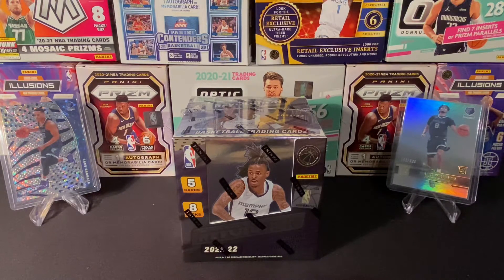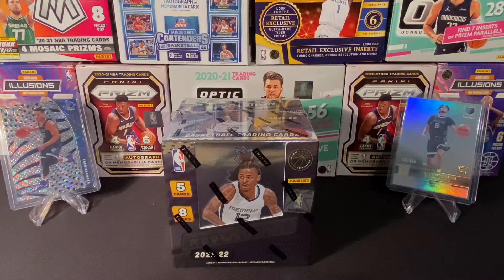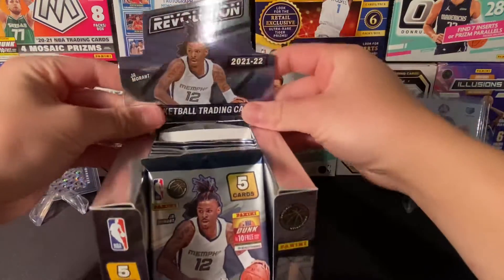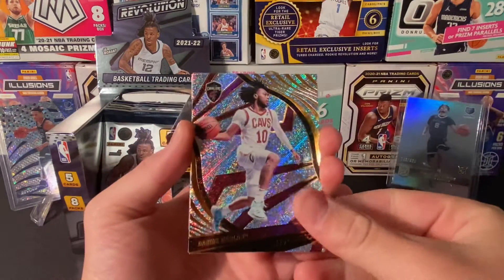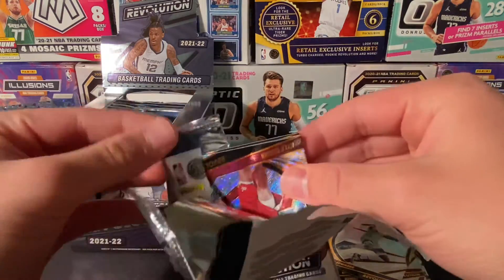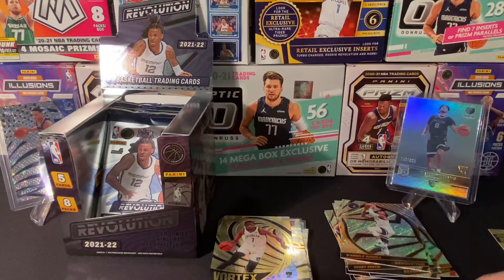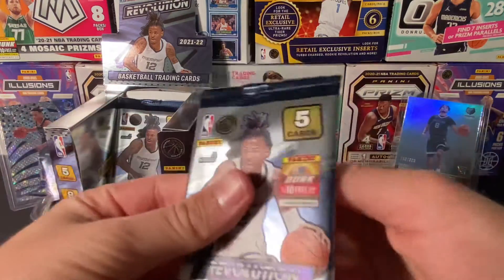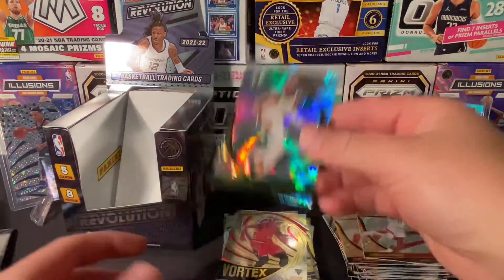Revolution Hobby!! Star Fractal Auto!🔥Opening/ Review of $300 Product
Thank you so much for all of the support. This box could’ve been better but I will take an auto. Please let me know what you want to see in the next one!